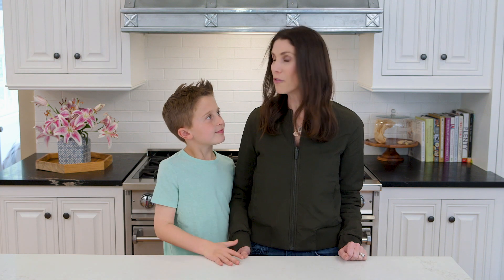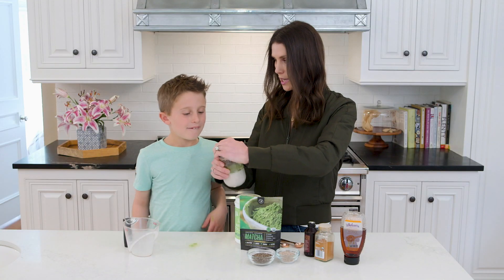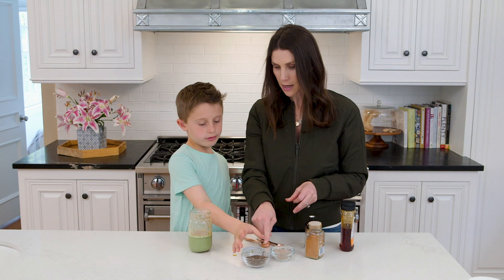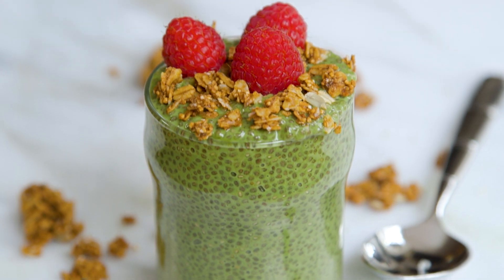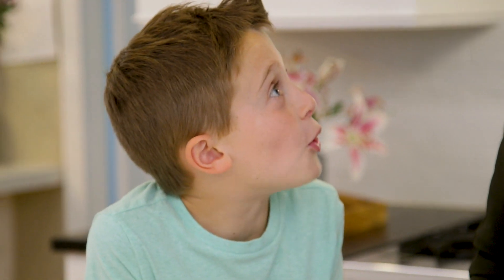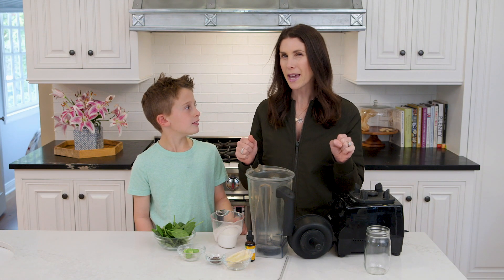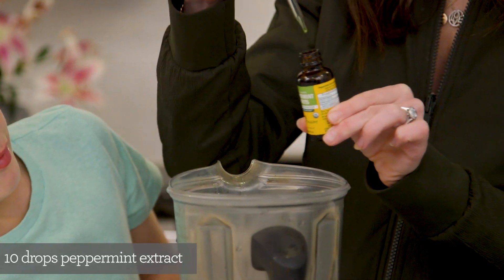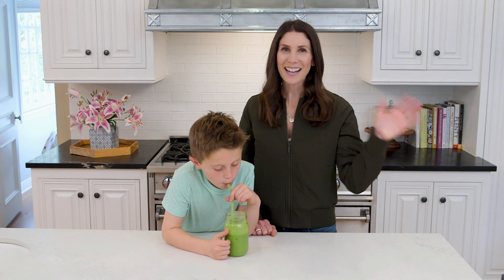EAT | Surprise Your Kids on St. Patrick's Day with 3 Easy Breakfasts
Surprise your kids this St. Patrick's Day with 3 breakfasts that will have them thinking a leprechaun snuck over to your house.  Lucky kids!

MATCHA CHIA SEED PUDDING
Ingredients
-1 ½  cups unsweetened almond milk
- 1 scoop Matcha Vital Proteins OR 1 tsp matcha powder
- 6 tbsp chia seeds
- ½  tsp vanilla extract
- 1 tbsp honey (depending on how sweet you like)
- ¼  tsp cinnamon
- optional: 1 tsp maca powder

Directions
1. Mix almond milk and matcha powder in mason jar.  Shake well.

2.  Add remaining ingredients.  Shake to ensure no clumps form.

3.  Refrigerate 4-6 hours or overnight. Stir and add more almond milk if mixture is too thick.

SHAMROCK EGGS
Ingredients
- 1 green bell pepper
- 1 egg
- shredded cheese (I use a Mexican blend)

Directions
1. Slice bell pepper about 1/2 inch thick to form a ring.  Scoop out any seeds but try to let the shape remain intact to that it looks like a 4 leaf clover.

2.  In a pan (we use a cast iron skillet), melt some butter.  Saute pepper ring on each side until soft (2-3 minutes per side).

3.  Add the egg to the center of the pepper.  Sprinkle with cheese.  Cover pan and cook for 3-5 minutes.

SHAMROCK SHAKE
Ingredients
- 1 1/4 cup milk of your choice (I use coconut milk)
- 1 cup spinach
- 1 large frozen banana (2 if you want a thick shake)
- 1/4 avocado
- 1/2 dropper full of peppermint extract OR fresh mint
- Cacao nibs for topping

Directions
1.  Add ingredients to blender, starting with liquid.  Blend until smooth.  Top with cacao nibs.